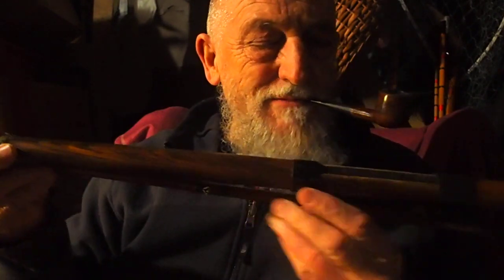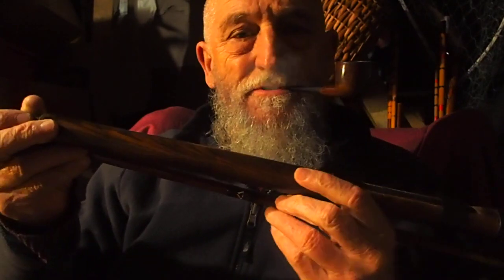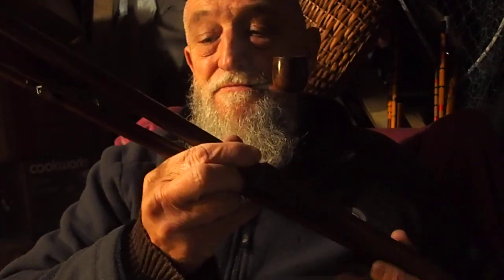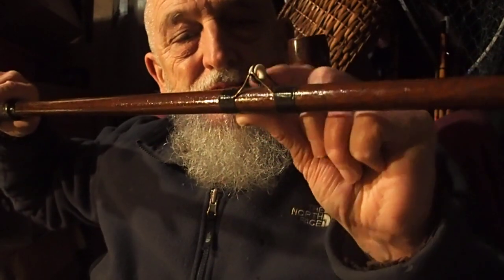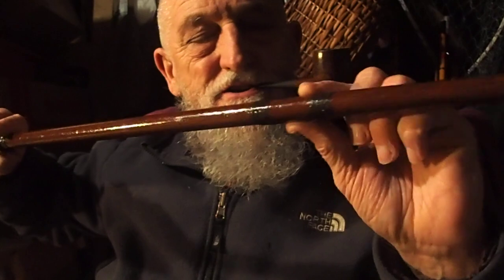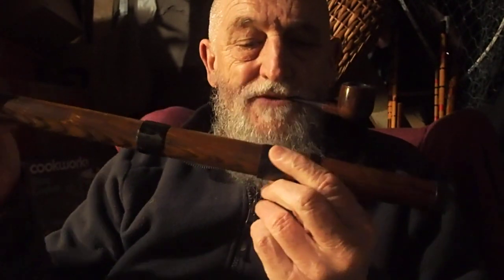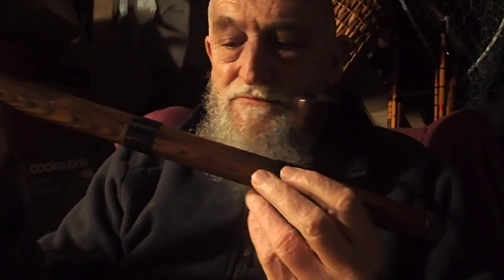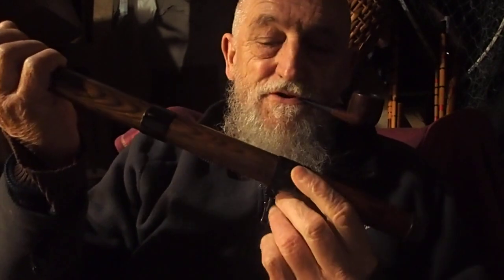The Greenheart Rod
Old School